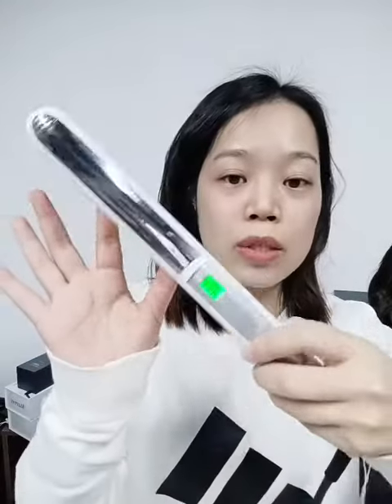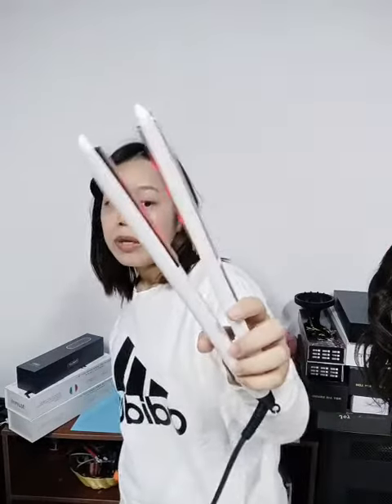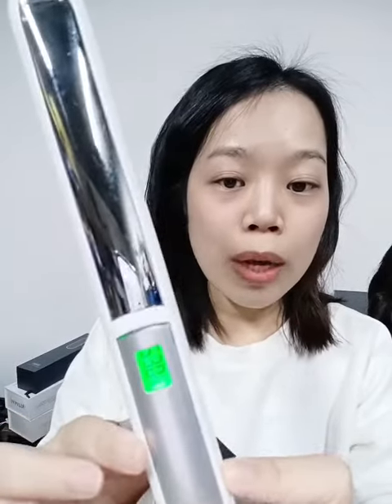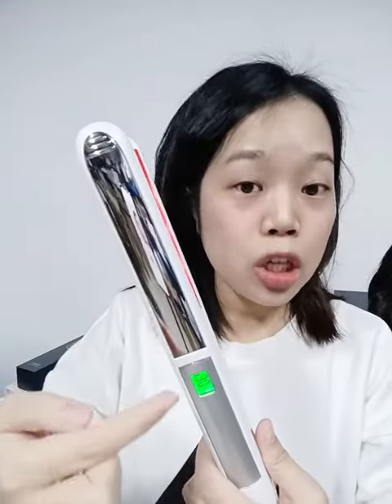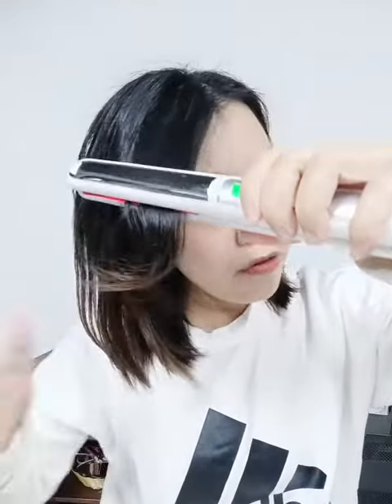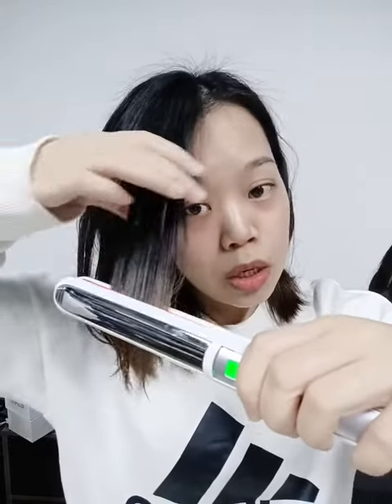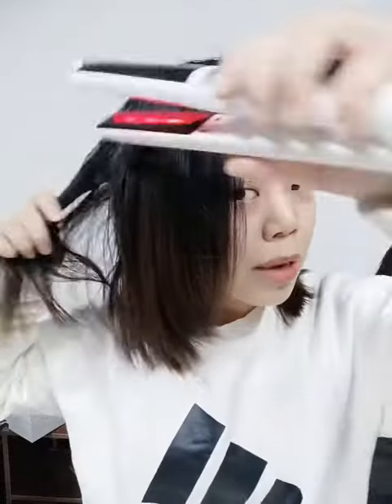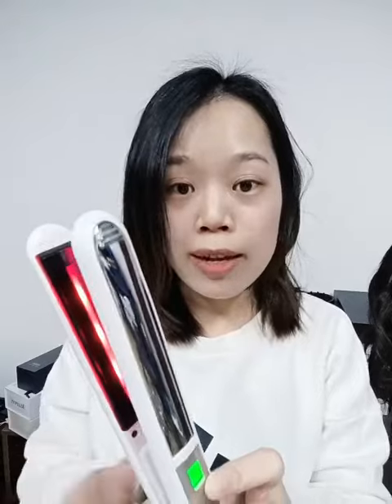how to use ionic infrared hair straightener flat iron?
This is ionic infrared hair straightener flat iron.